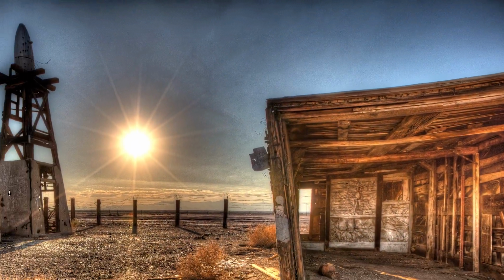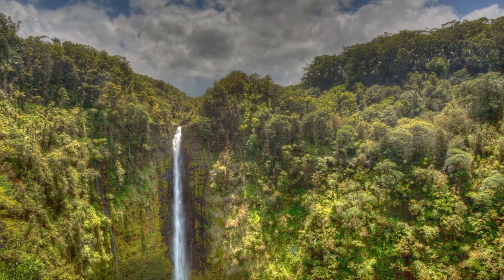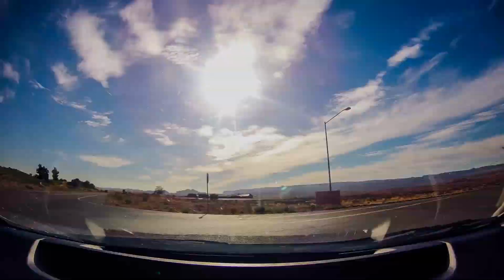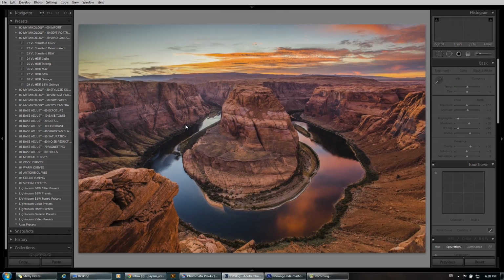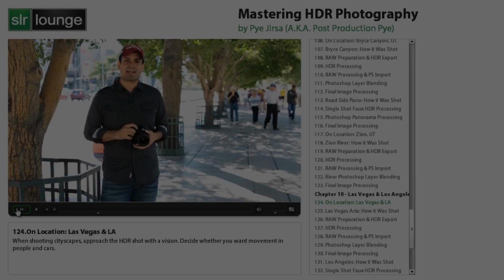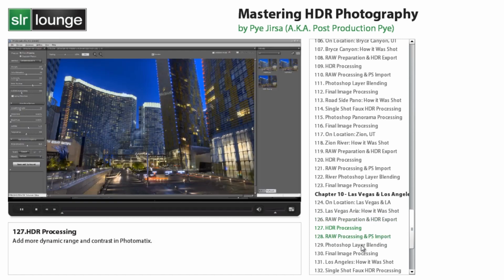Introduction to the Mastering HDR Photography Workshop on DVD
The SLR Lounge Mastering HDR Photography Workshop on DVD is a 3 part DVD set that teaches professional HDR techniques from the ground up. With 13 hours of education, this 3 part DVD set is the new standard in mastering professional HDR photos. Throughout this workshop, we cover every topic and technique relating to shooting and processing pro quality HDR imagery.